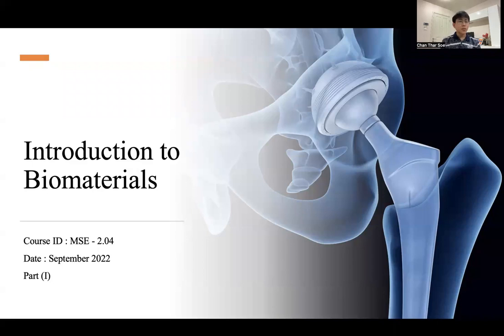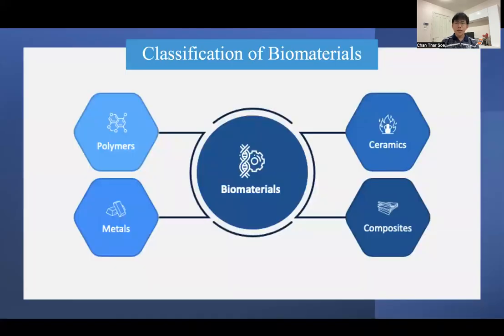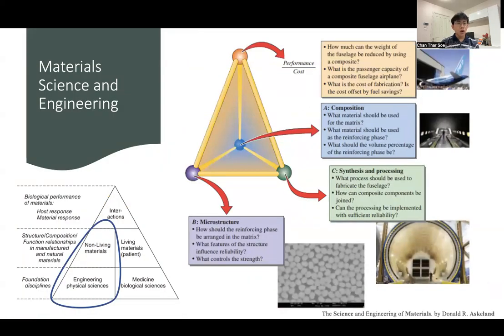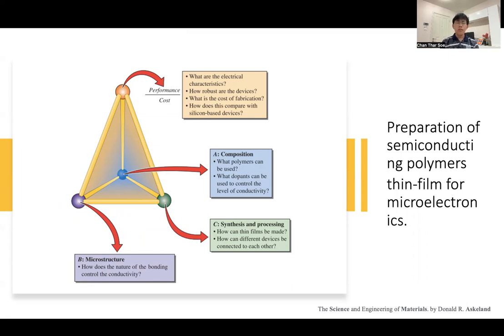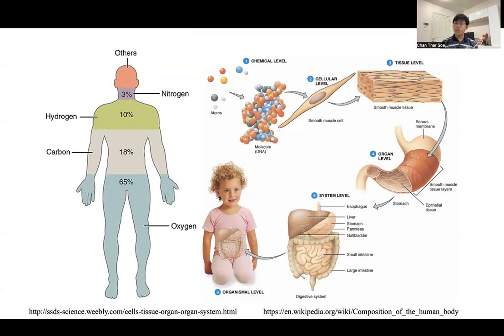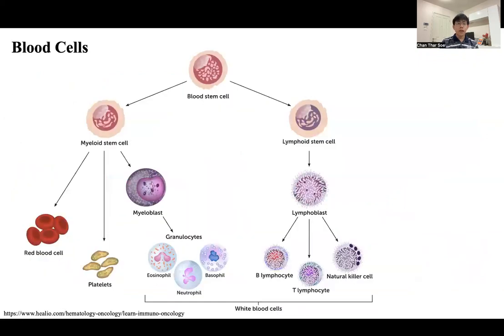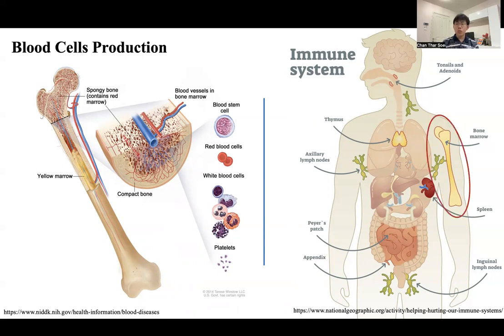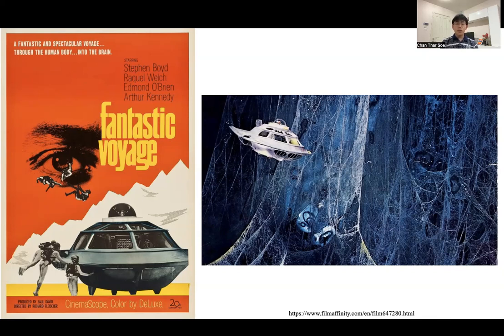Introduction to Biomaterials Part 1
This is just the Introduction to Biomaterials (MSE - 2.04). Here you will be introduced about non-living materials and living materials, and then interaction between them.